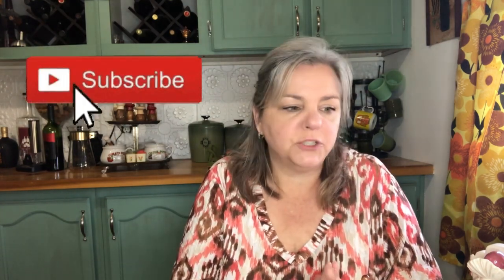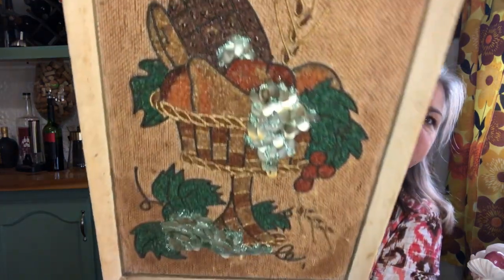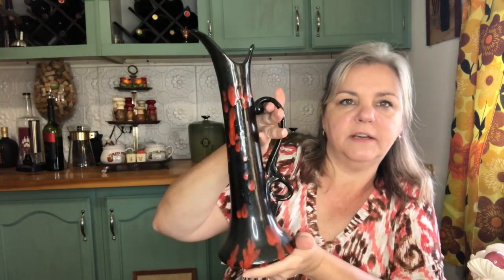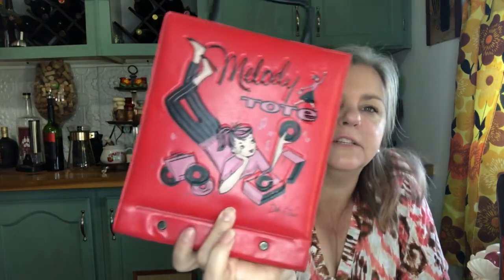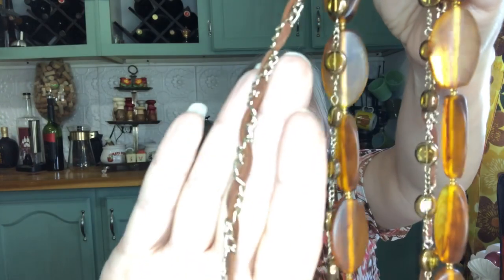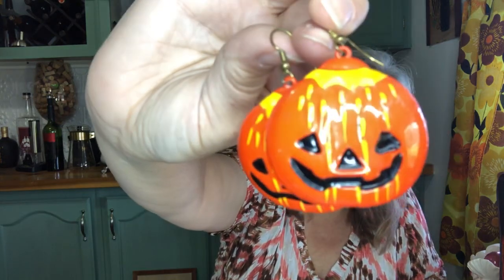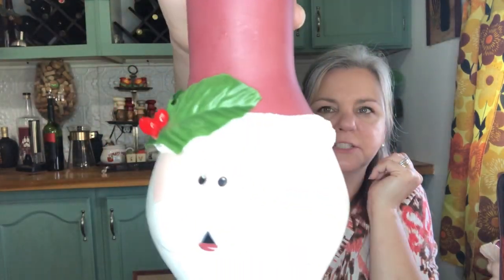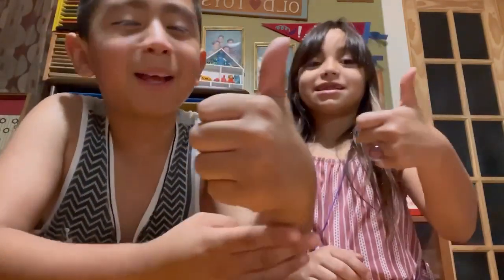What Did I Get in Round Top with My Family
Mercari ( My whole inventory will be listed soon)